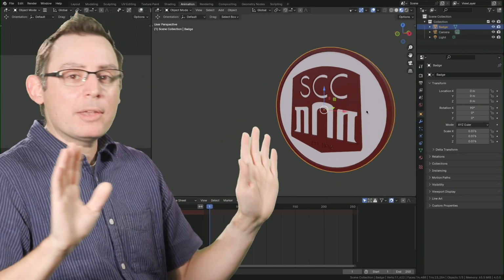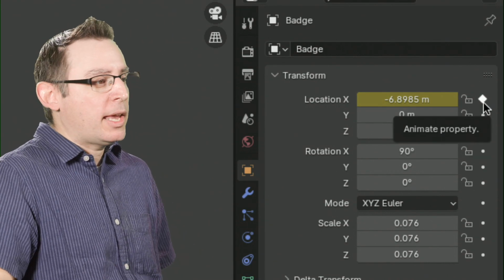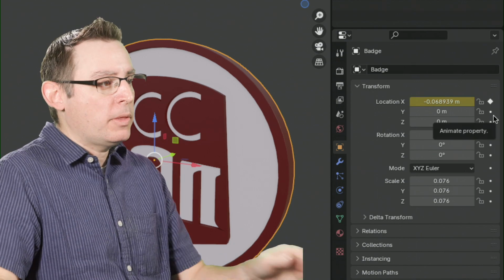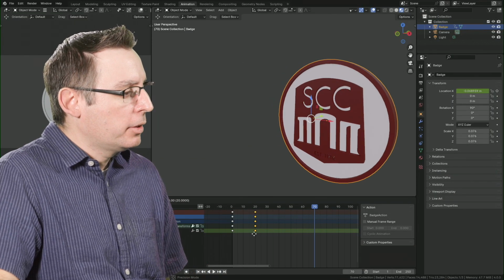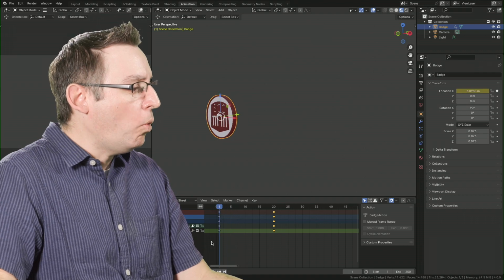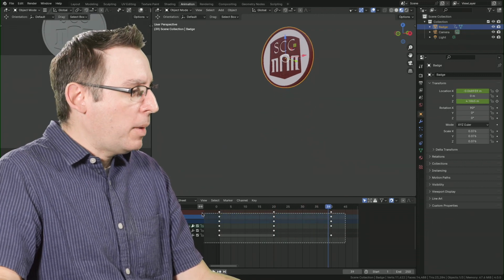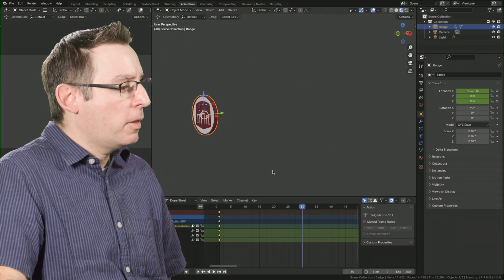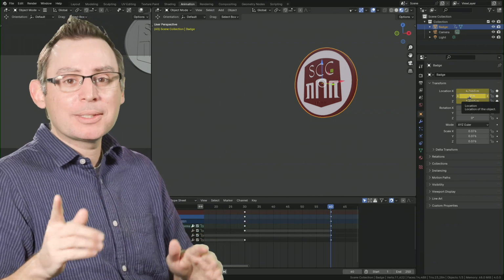ANIM 302 Mod 01 Creating Keyframes